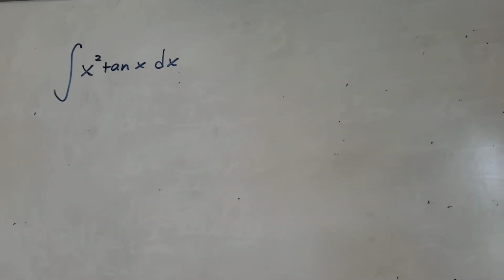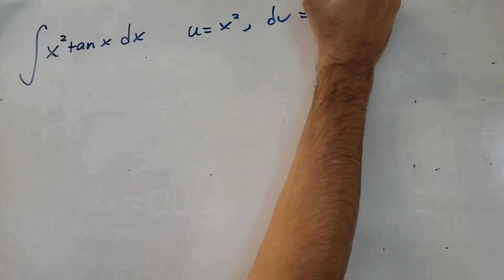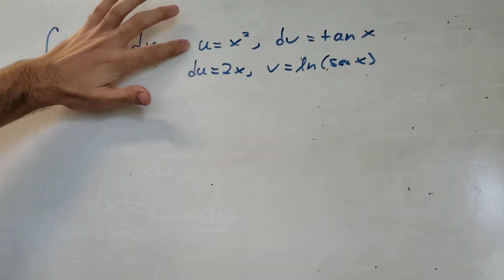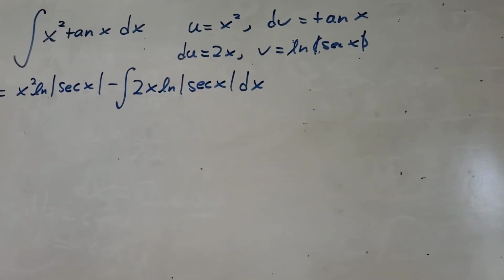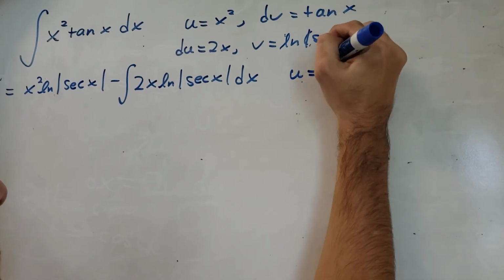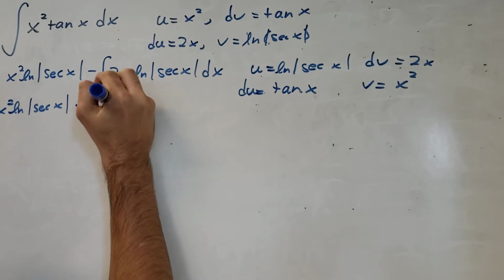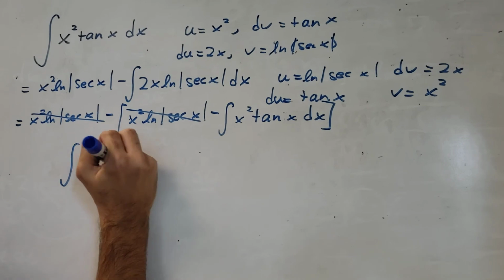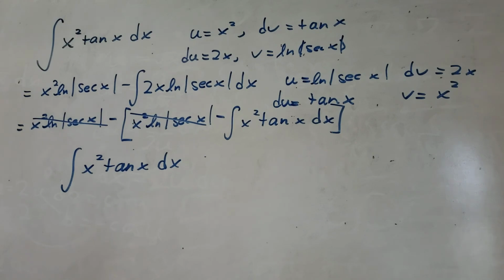Integration by Parts Doesn't Always Work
Short and simple example of how a product of two functions can't always be integrated with this method